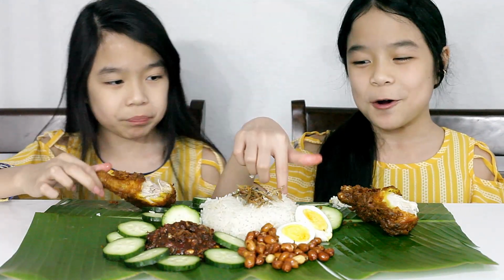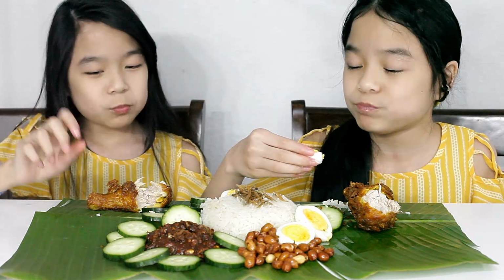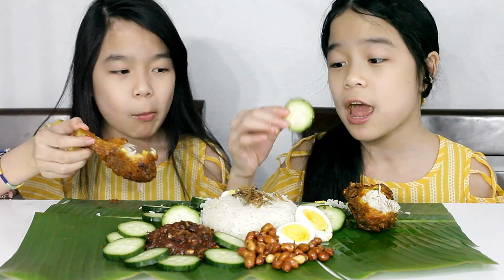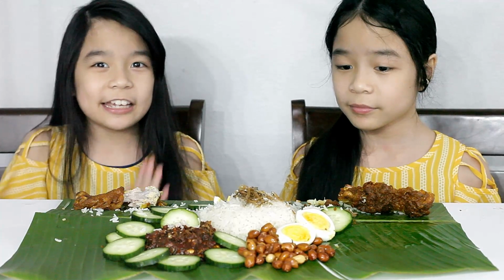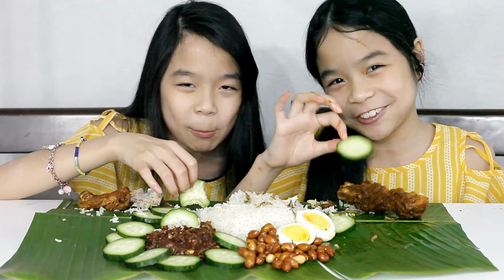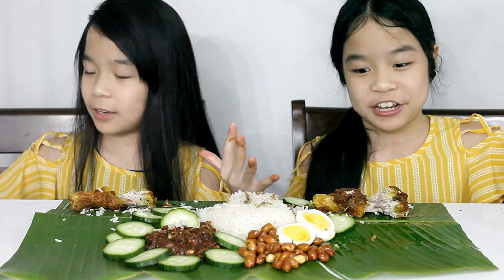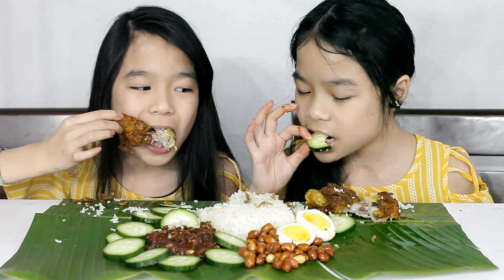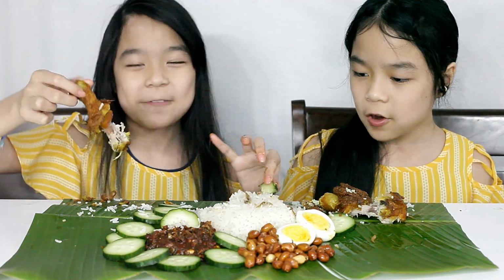NASI LEMAK - Trying Malaysian Food for the First Time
In this Mukbang Monday, we are trying for the very first time... NASI LEMAK from Malaysia! Another awesome find to add to our culinary journey around the world.  What should we try next?

TRAN TWINS
300 WILLOW ST # 4199
USA